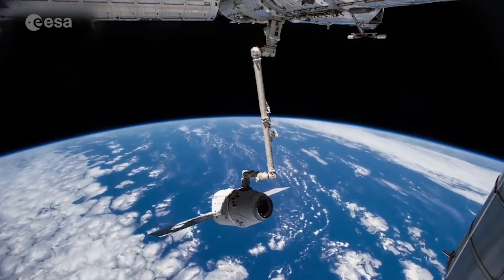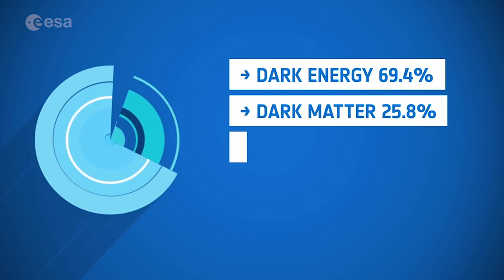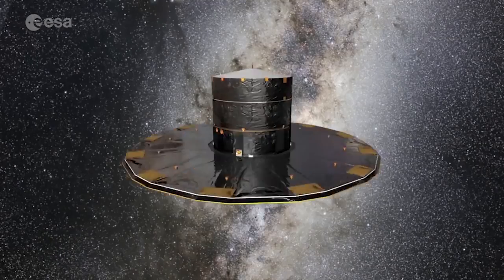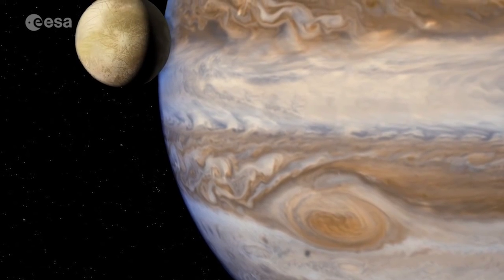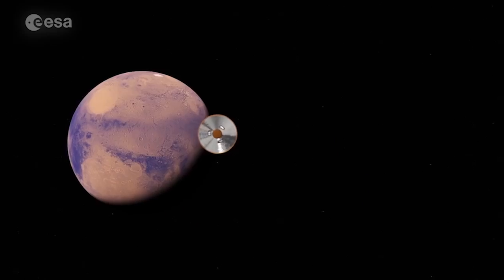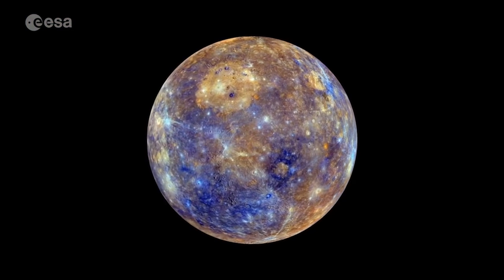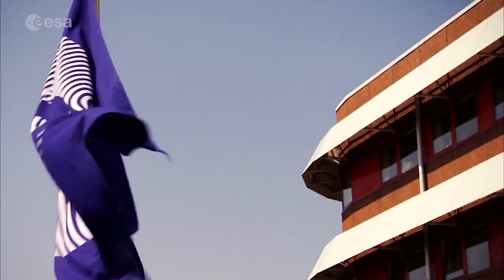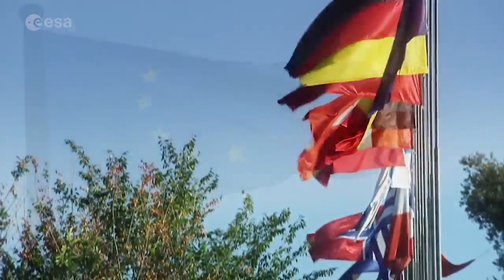Europe Exploring Solar System And Beyond With Spacecraft Fleet | Video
Several European Space Agency (ESA) missions currently underway and in the future have and will give humanity a better understanding of our Universe. Missions include: Planck, Euclid, Gaia, Herschel, Mars Express and more.

Credit: ESA